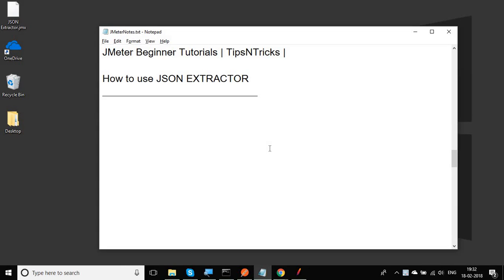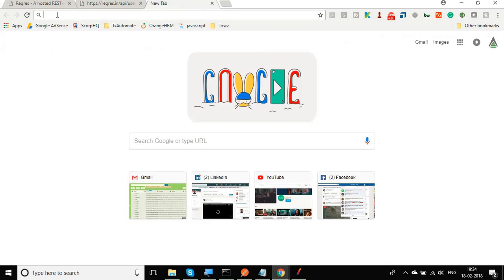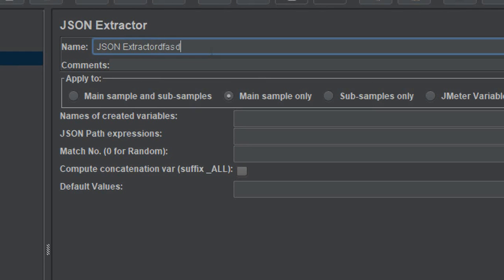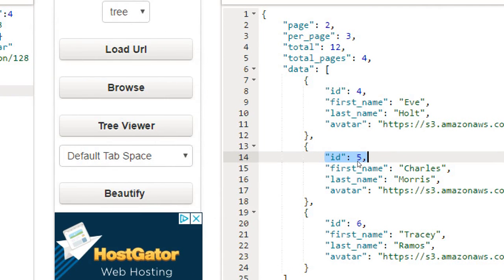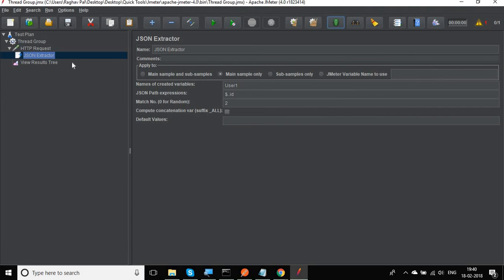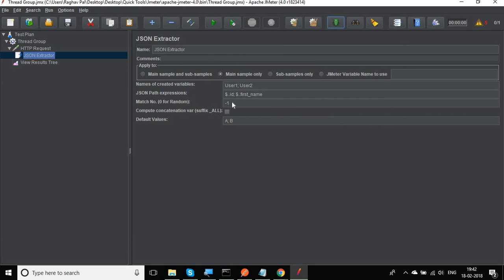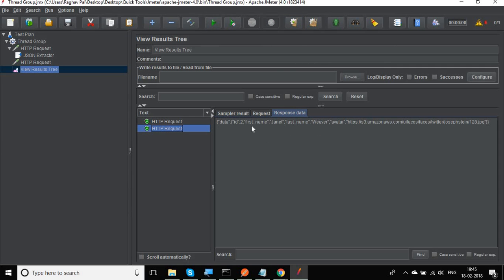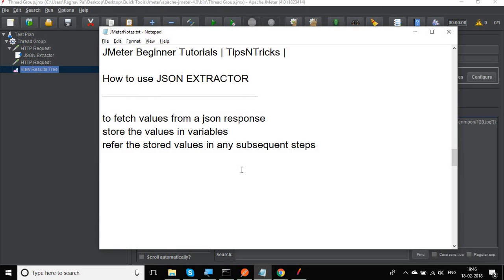JMeter Beginner Tutorials | Tips n Tricks 5 💡 How to use JSON Extractor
What is JSON Extractor
How to use JSON Extractor
How to refer multiple values
How to refer json extracted values

Keep Learning,
Raghav

Learn JMeter step-by-step for Beginners